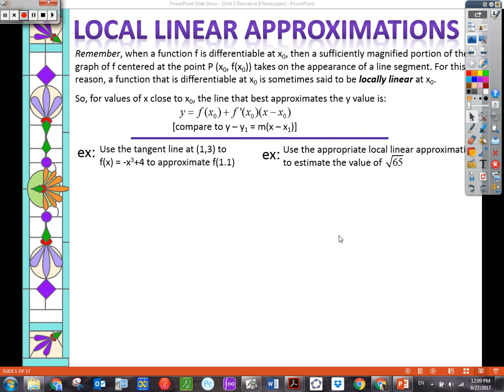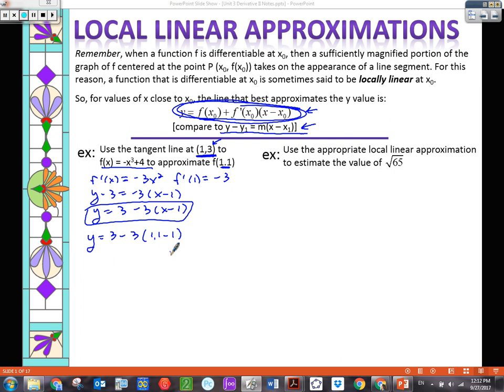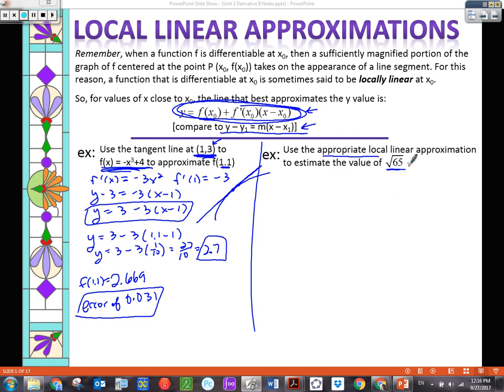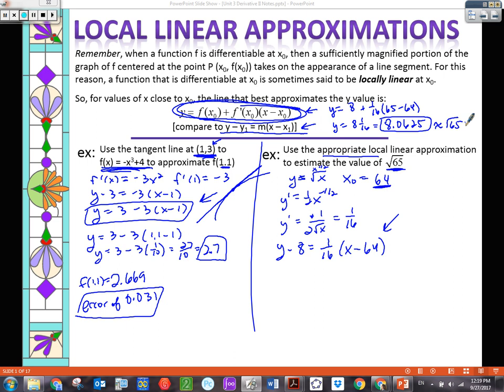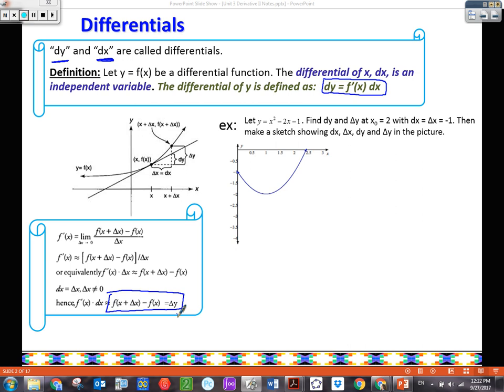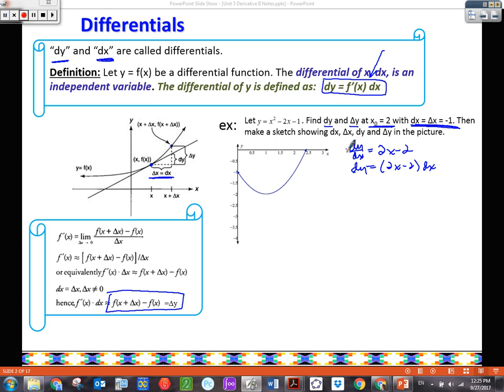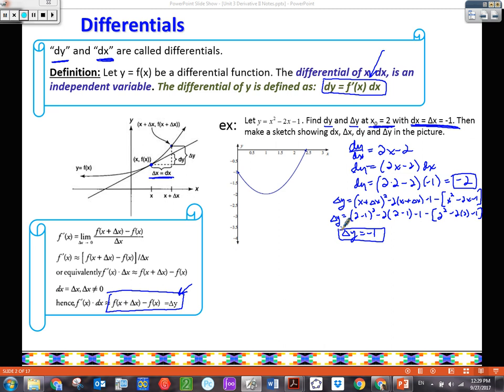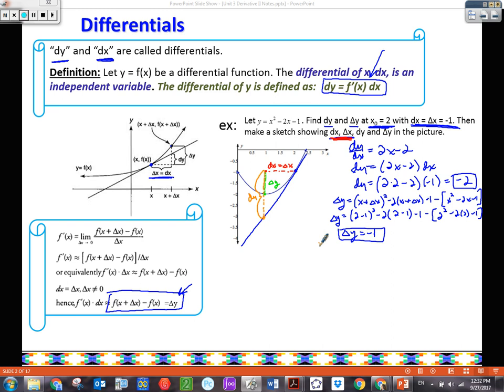BC Calculus 3-1 Local Linear Approximations and Differentials